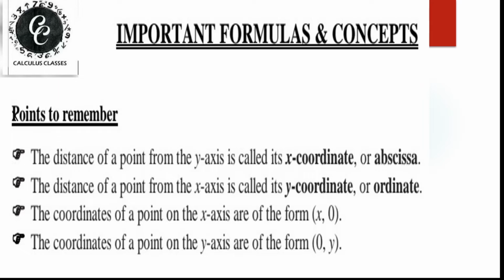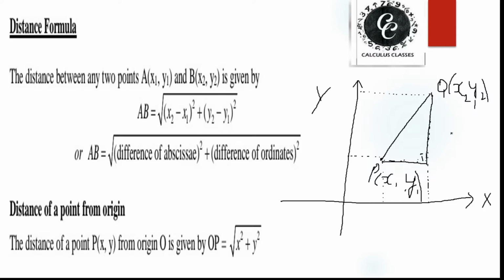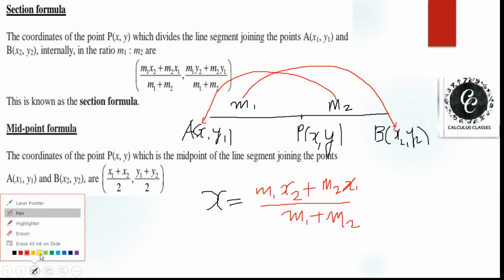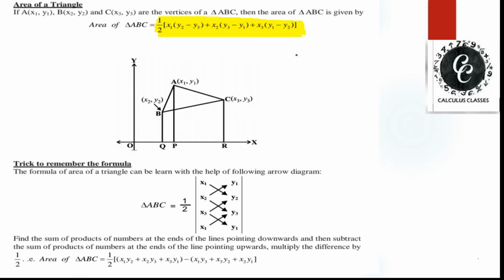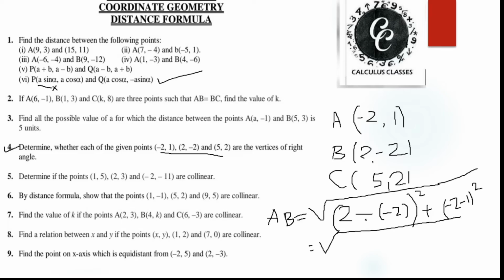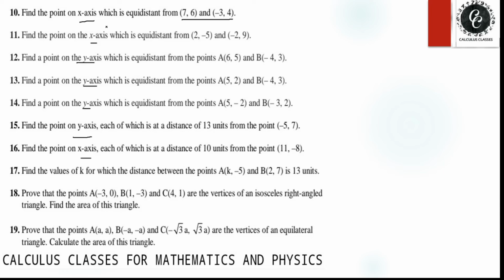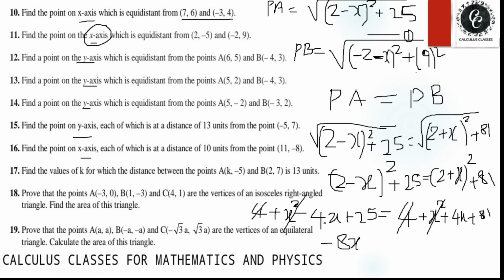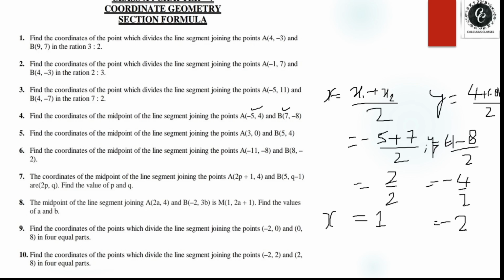CLASS 10 CHAPTER 7 ,COORDINATE GEOMETRY -UPDATED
CLASS 1O NCERT CHAP 7 ,COORDINATE OF GEOMETRY